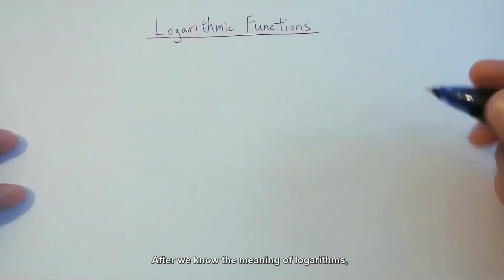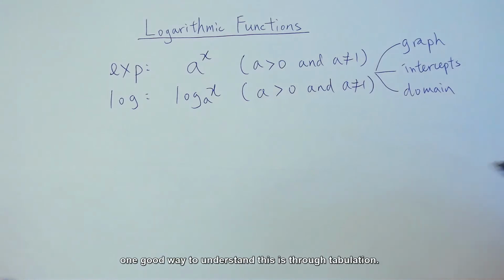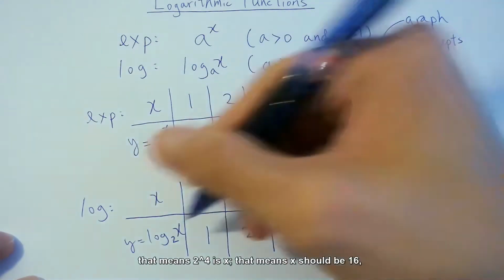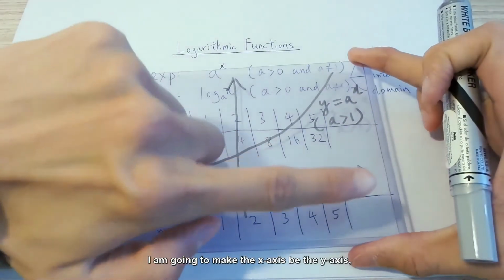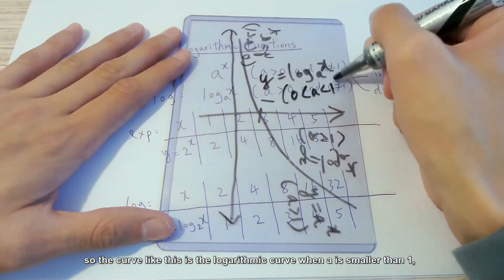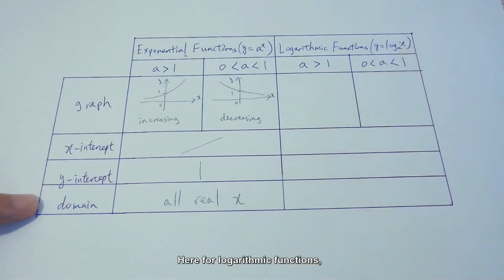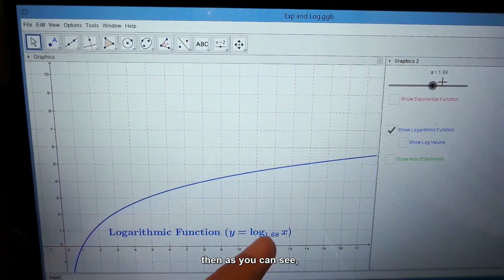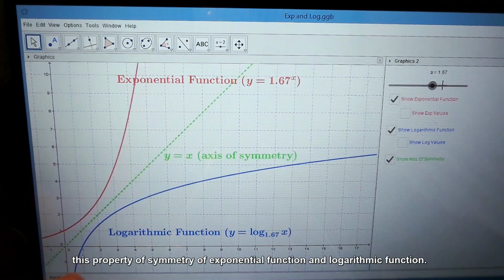Self-learning Video - Logarithmic Functions [Subtitled] (S4 Mathematics)